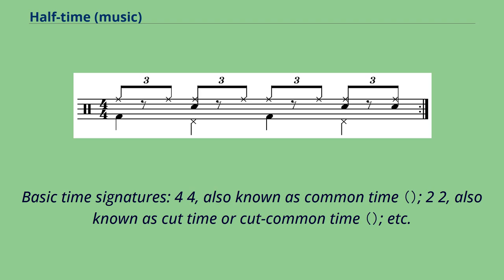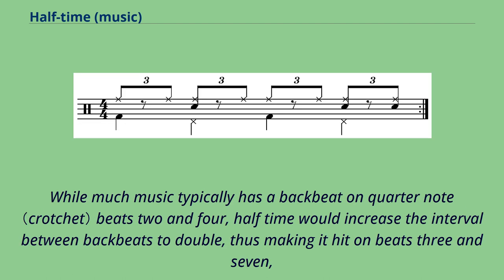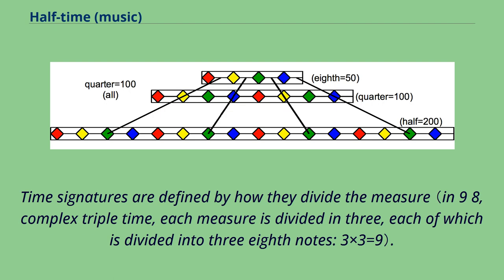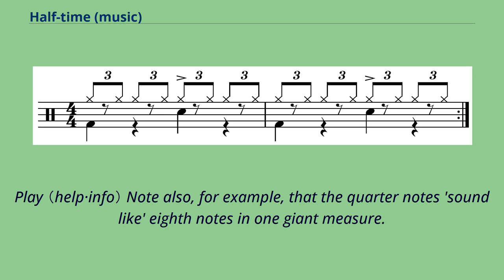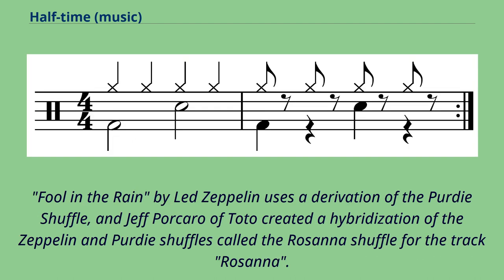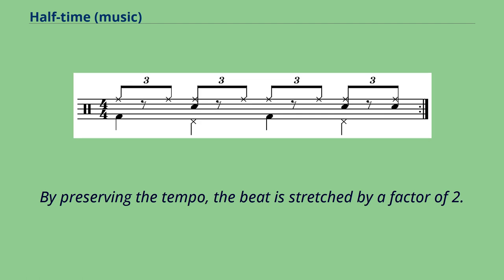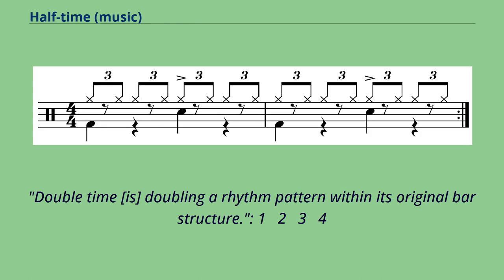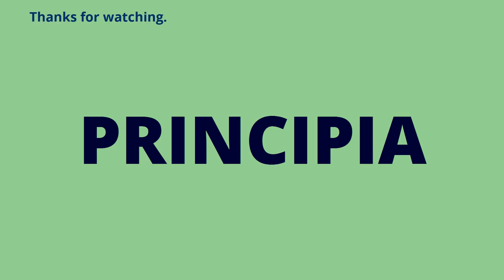Half-time (music)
Basic time signatures: 4 4, also known as common time （）; 2 2, also known as cut time or cut-common time （）; etc.
In popular music, half-time is a type of meter and tempo that alters the rhythmic feel by essentially doubling the tempo resolution or metric division/level in comparison to common-time.
Thus, two measures of 4 4 approximate a single measure of 8 8, while a single measure of 4/4 emulates 2/2.
Half-time is not to be confused with alla breve or odd time.
Though notes usually get the same value relative to the tempo, the way the beats are divided is altered.
While much music typically has a backbeat on quarter note （crotchet） beats two and four, half time would increase the interval between backbeats to double, thus making it hit on beats three and seven,
or the third beat of each measure （count out of an 8 beat measure [bar], common practice in half time）: 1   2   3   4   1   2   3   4
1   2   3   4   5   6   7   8
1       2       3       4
Essentially, a half time 'groove' is one that expands one measure over the course of two.
The length of each note is doubled while its frequency is halved.
Rhythm pattern characteristic of much popular music including rock （Play （help·info））, quarter note （crotchet） or "regular" time: "bass drum on beats 1 and 3 and snare drum on beats 2 and 4 of the measure [bar]...add eighth notes [quavers] on the hi-hat".
Time signatures are defined by how they divide the measure （in 9 8, complex triple time, each measure is divided in three, each of which is divided into three eighth notes: 3×3=9）.
In "common" time, often considered 4 4, each level is divided in two （simple duple time: 2×2=4）.
In a common-time rock drum pattern each measure （a whole note） is divided in two by the bass drum （half note）, each half is divided in two by the snare drum （quarter no...